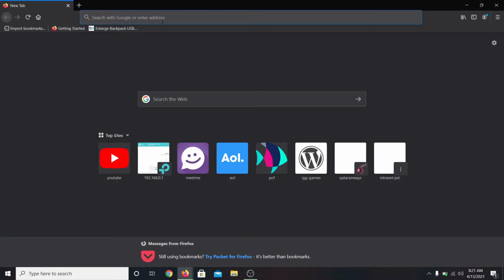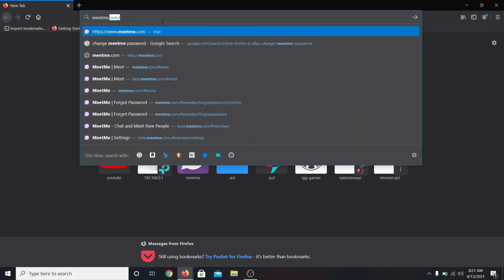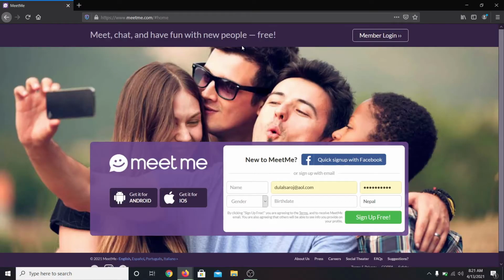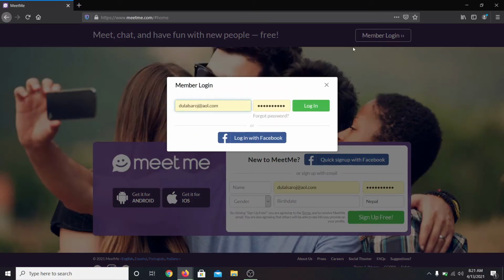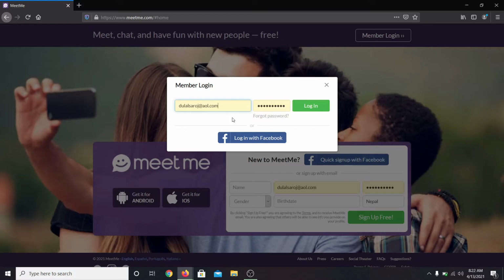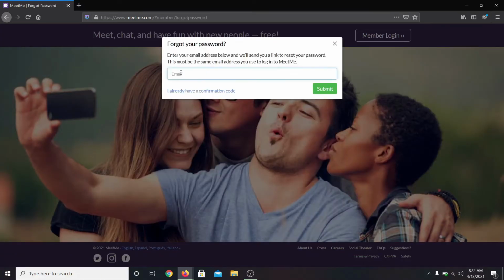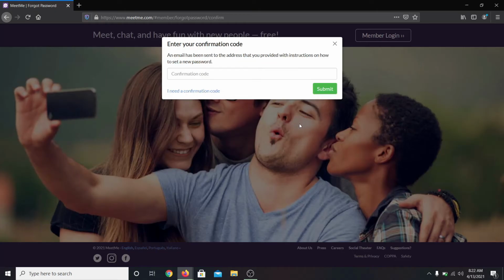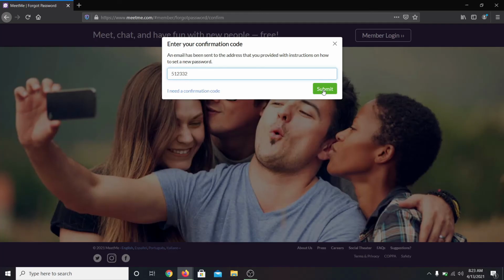How to Reset & Recover MeetMe Account Password 2021?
Want to reset your MeetMe password? Do not worry this video will guide you on how to reset your password. For some reason, there is no option to change your password both in the application and the web version of meet me. Watch the entire video to learn step by step process on how you can reset the password of your MeetMe. To reset your password, you will have to use your pc and: 1. Open the web browser.
2. Search for meetme.com and press Enter. It will take you to the Meetme official website.
3. Click on the member login button at the top right corner.
4. Click on forgot password button
 * It will ask you to enter your confirmation code
6. log in to your email and check your inbox. After you find your confirmation code, type it in and click on submit button.
Now, you are allowed to create a new password for your account.  After setting up a new password, it will reset your password. So, this is how you can reset your MeetMe password.